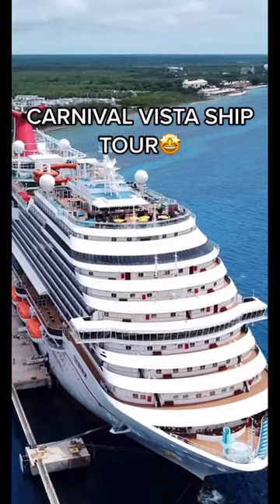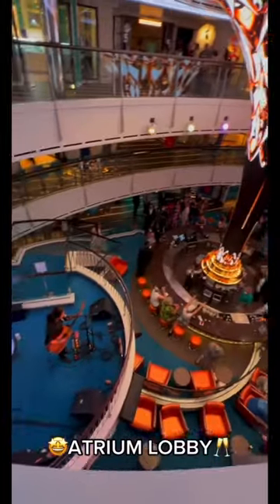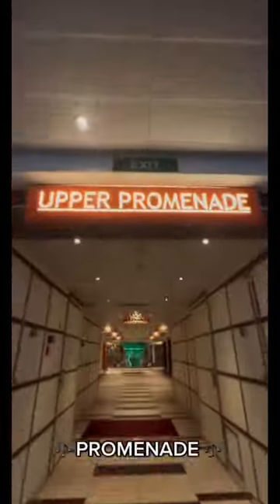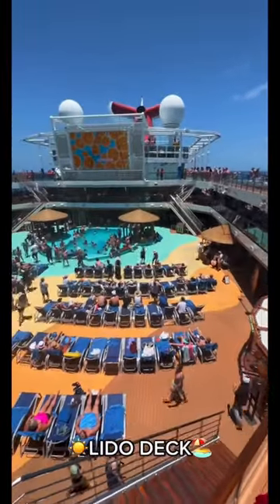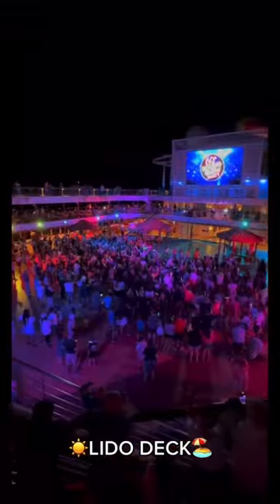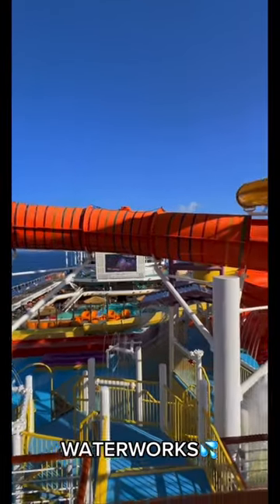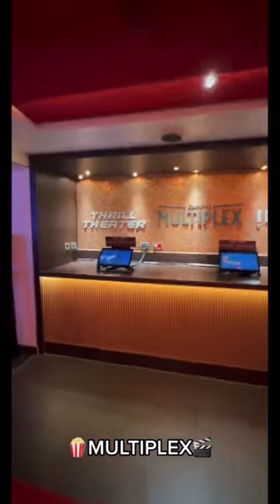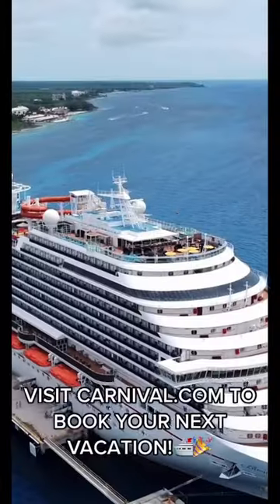THIS CRUISE IS AMAZING!🤩 Carnival Vista ship tour in under 1 Minute!